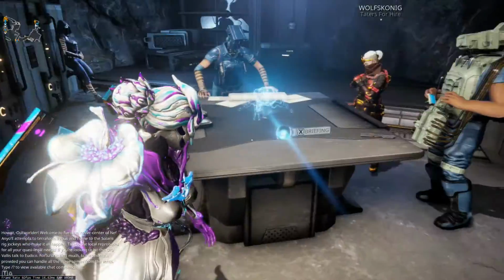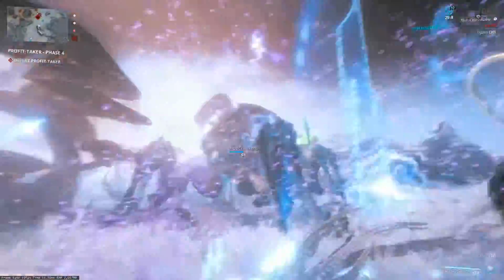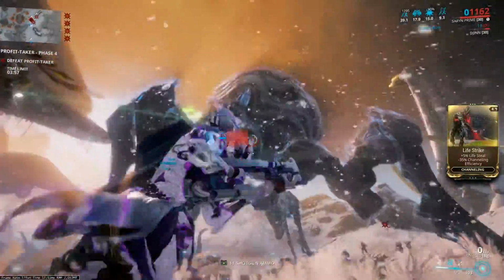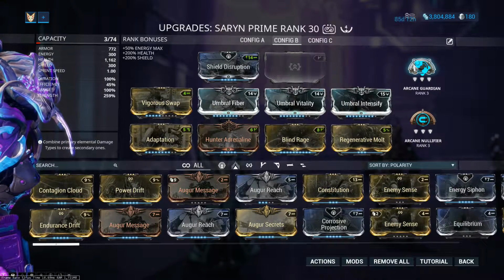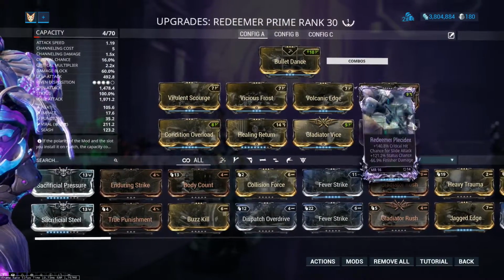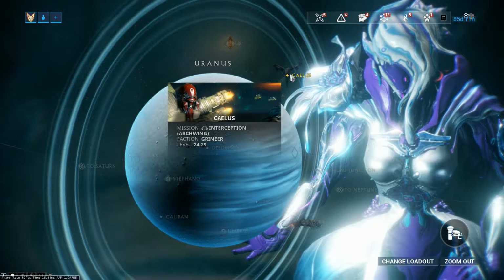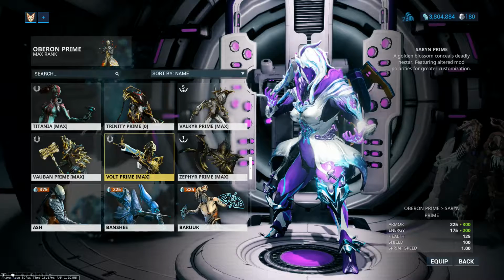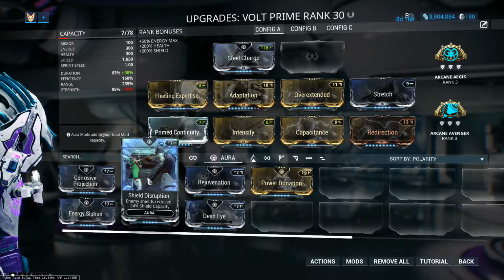Soloing Warframe Profit Taker Orb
was tring build that hopefully not too expensive. Also it is possible solo with chroma but you have too put on maxed double arcane graces which is 3k plat for 2 maxed arcane graces and as we speak it rises in price from 1500 for a max too 1800